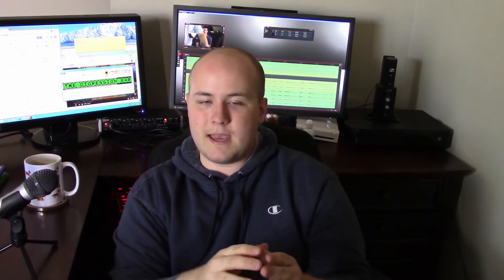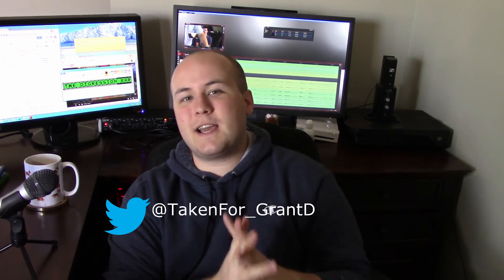SoC: 5/22/2017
Let's talk about getting that podcast started and finishing up Dead Rising: Chop Till You Drop